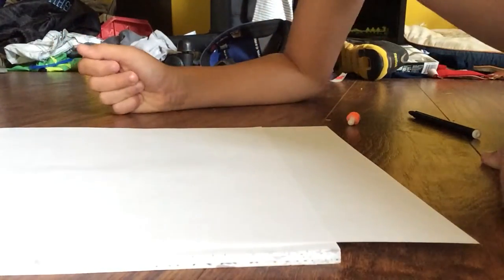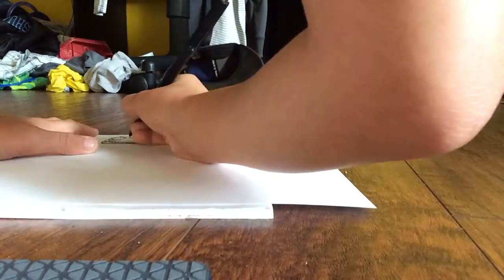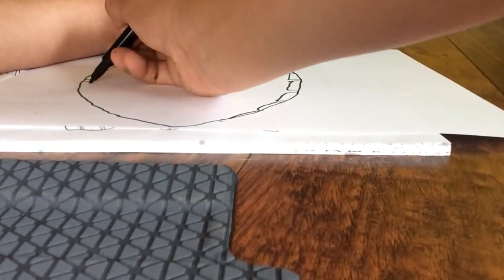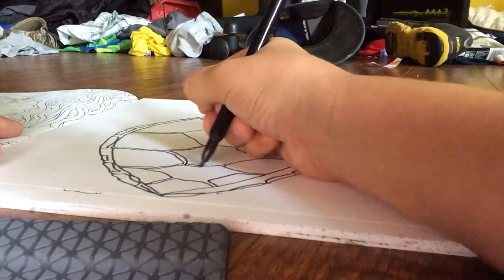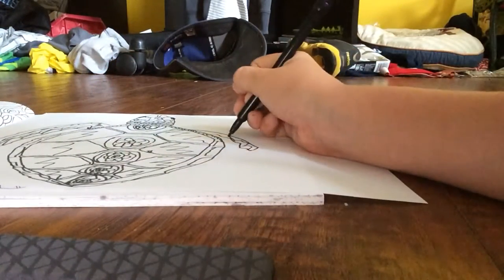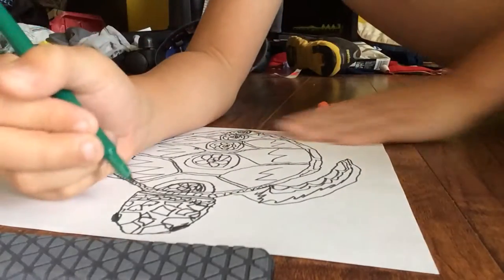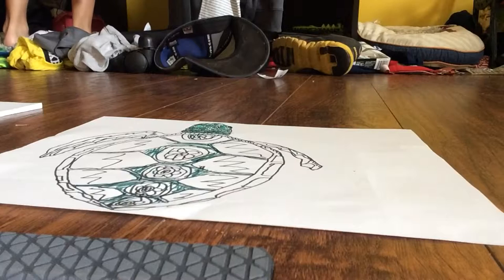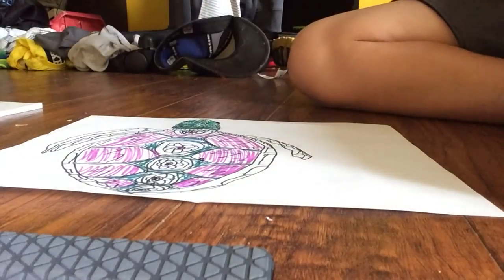How to draw/color a turtle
I'm crap